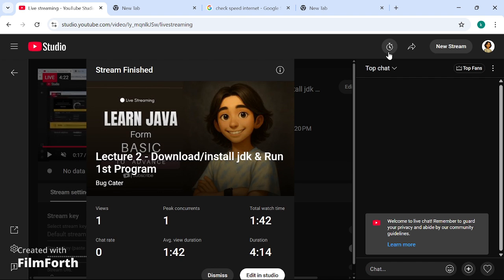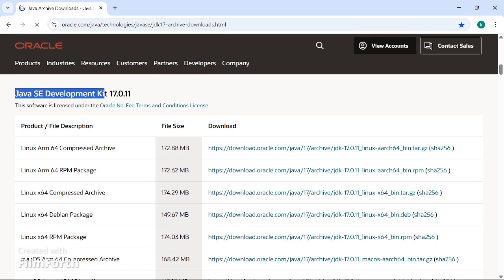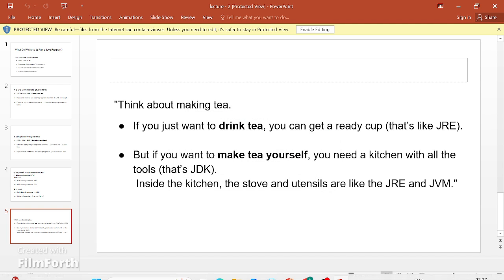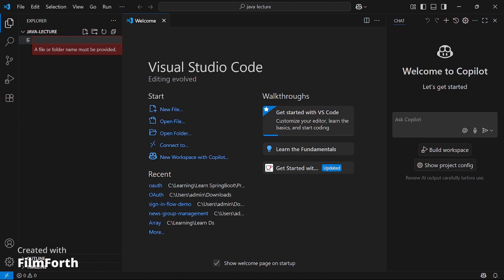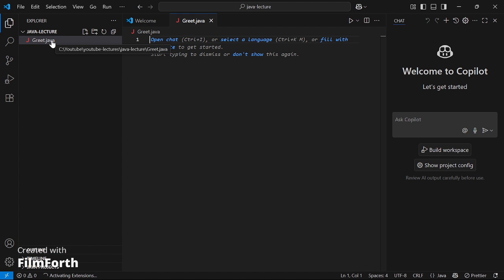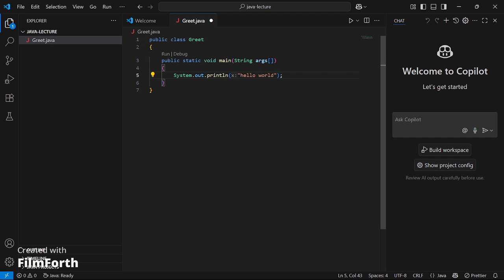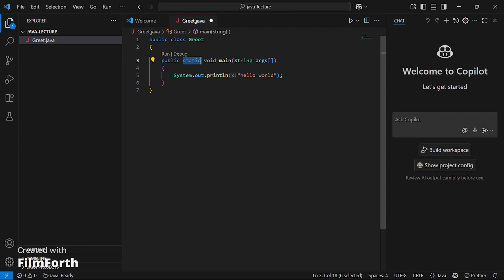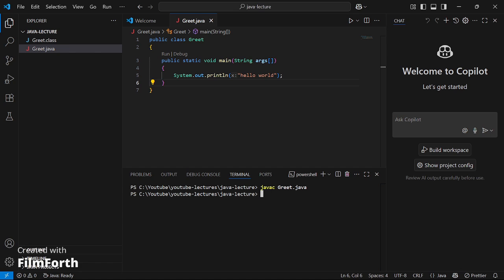lecture 2 Download/Install Jdk & Run 1st Java Program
Download jdk
install jdk
run hello world program..